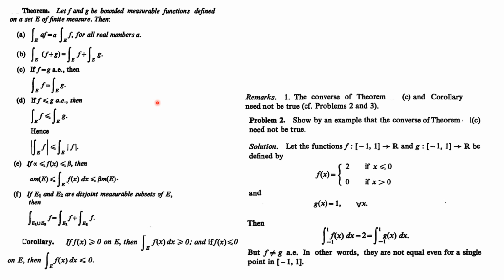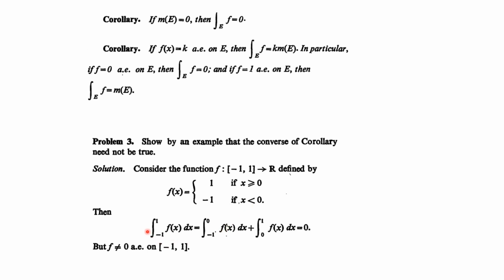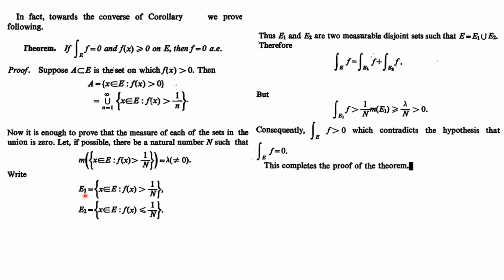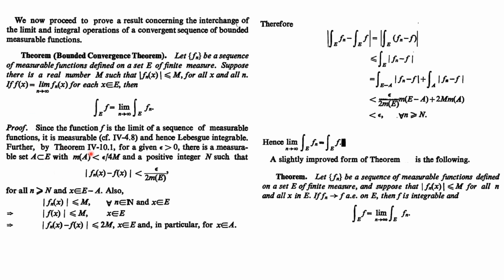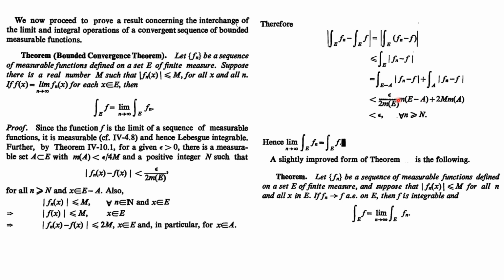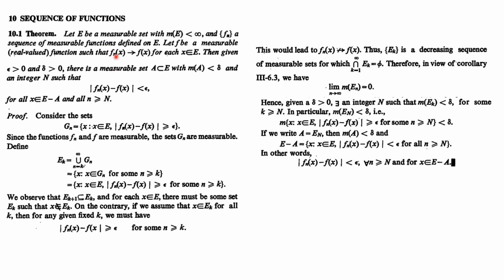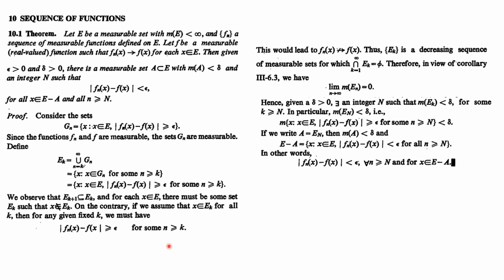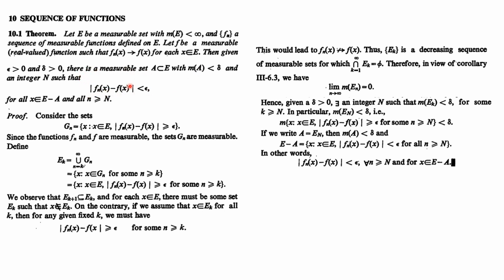Lebesgue Integral (PMA204) Part 3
Properties of Lebesgue integral
Corollaries and Examples related to properties of Lebesgue Integral
Bounded convergence theorem
Relation between point-wise convergence and Uniform convergence